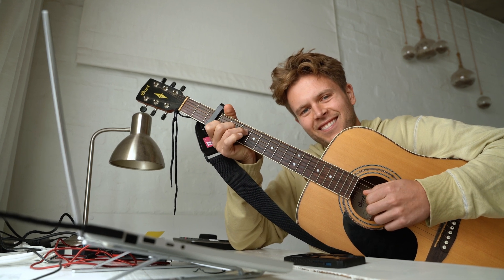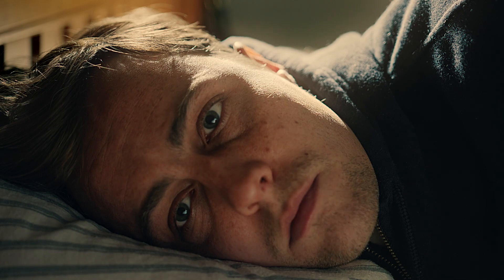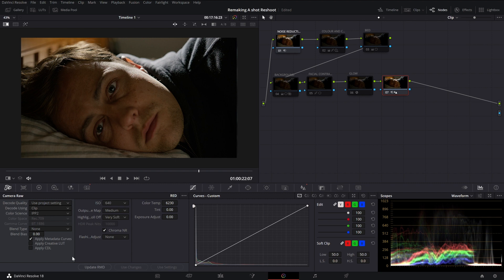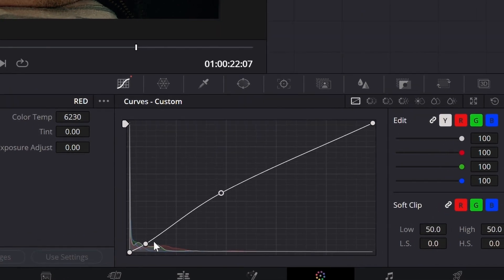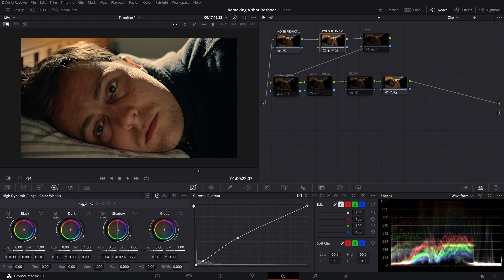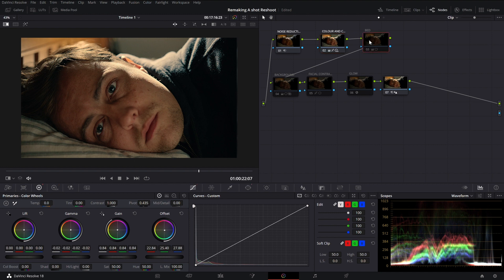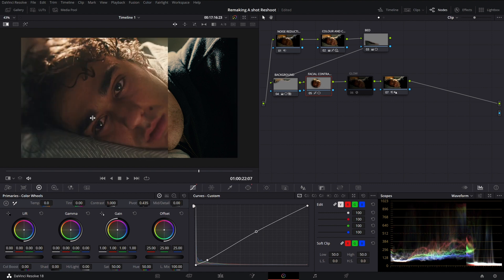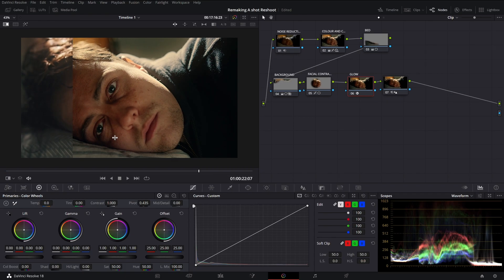Breaking down how I graded this cinematic shot in Davinci Resolve . Simple and Easy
A look into how I graded this look in Davinci Resolve. Not a colourist just having fun.

* The project/ timeline was in an auto colour manged Davinci Resolve Workspace.

Gear Used
Red Komodo
Razer Laptop
Sigma 18-35
Manfrotto Tripod with 504HD Head